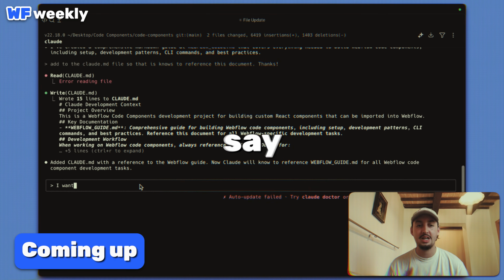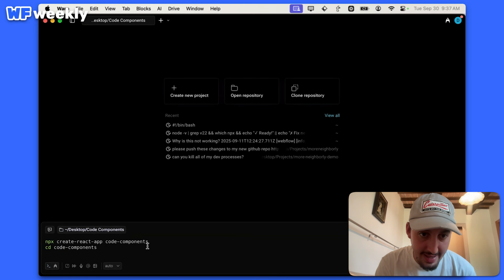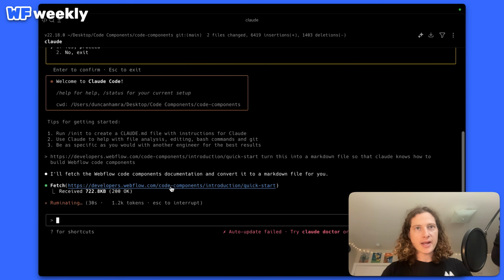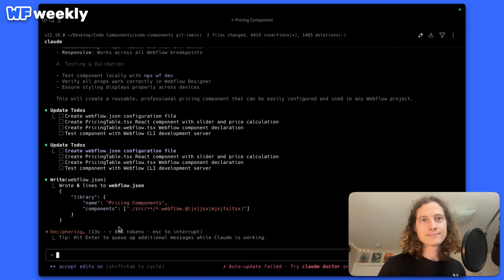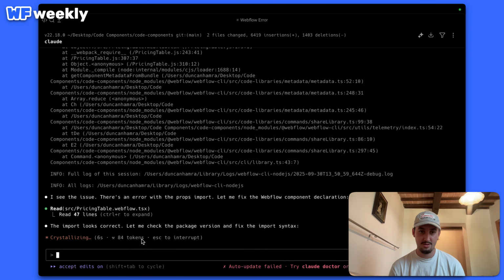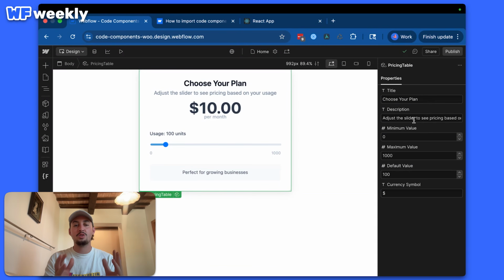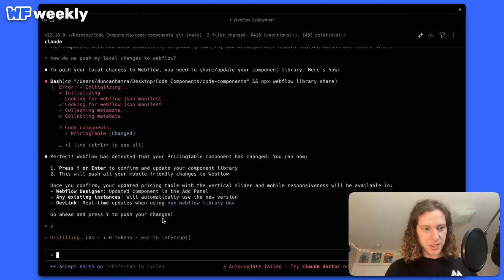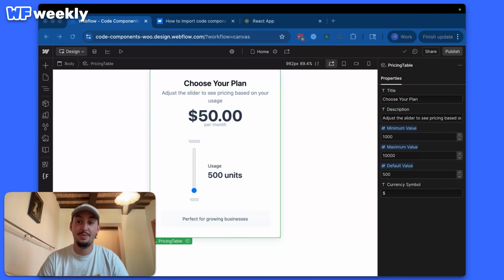We Tested The New Webflow Code Components Using Claude Code - WF Weekly 17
Ready to unlock the power of Webflow Code Components but don't know where to start? This step-by-step tutorial demystifies the entire process, showing you how to build a fully interactive pricing calculator from scratch using AI, even if you have zero coding experience. Stop being intimidated by code and start building more powerful Webflow sites today.

TIMESTAMPS
00:00 - Introduction to Webflow Code Components
01:44 - Setting Up Your Local Development Environment
04:35 - Teaching an AI to Build Code Components
06:12 - Creating a Pricing Calculator Component with AI
09:27 - Debugging Errors with Claude Code
10:49 - Connecting Your Component Library to Webflow
13:58 - Installing and Using Your First Code Component
15:05 - Making Live Changes and Pushing Updates
19:15 - Why This Workflow is a Game-Changer
21:08 - Final Thoughts & Conclusion
Dive deep into the world of Webflow Code Components and unlock a new level of interactivity for your websites. In this guide, we demystify the process of creating custom React components that you can use and update across all of your Webflow projects. Follow along as we set up the local environment, install the Webflow CLI, and use an AI coding assistant like Claude Code to write, debug, and refine a dynamic pricing calculator with a range slider. This video is perfect for Webflow developers who are comfortable in the Designer but want to start leveraging custom code without the steep learning curve.